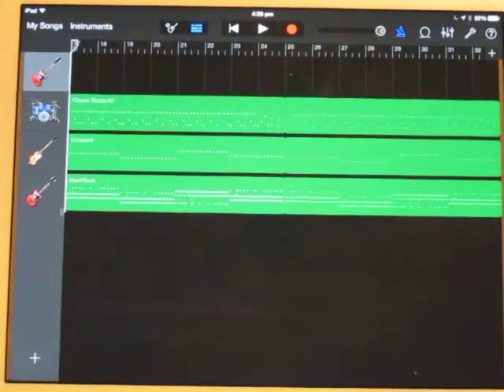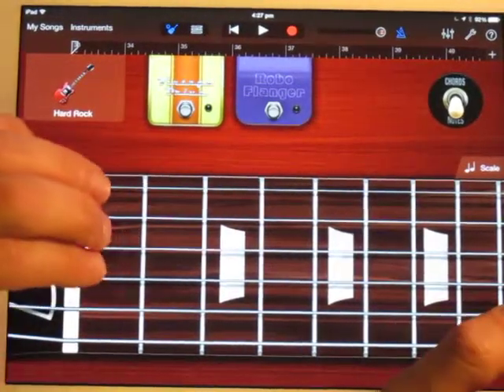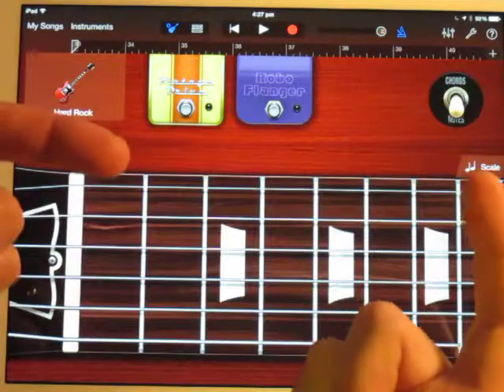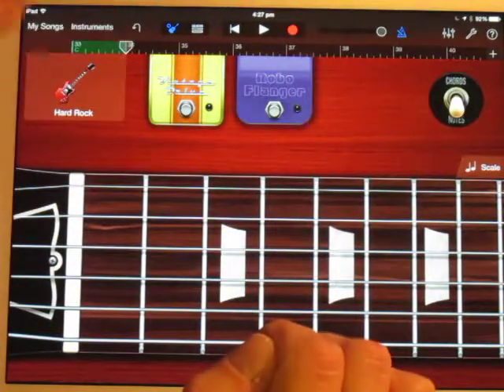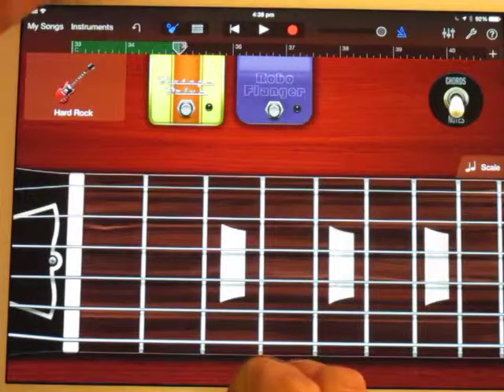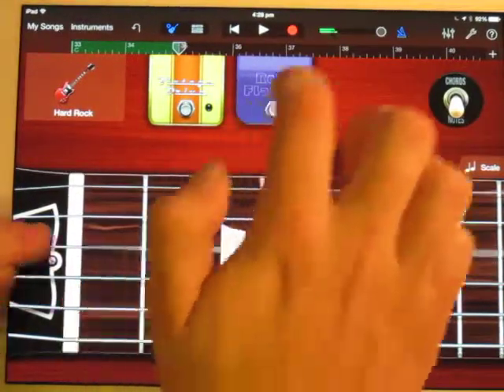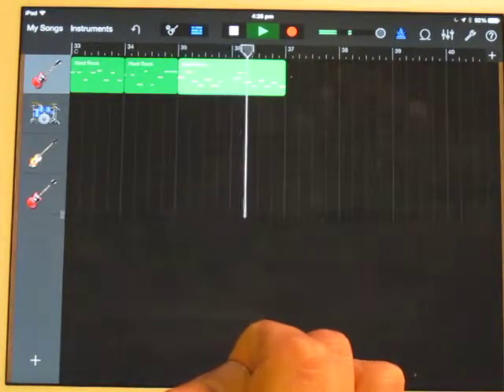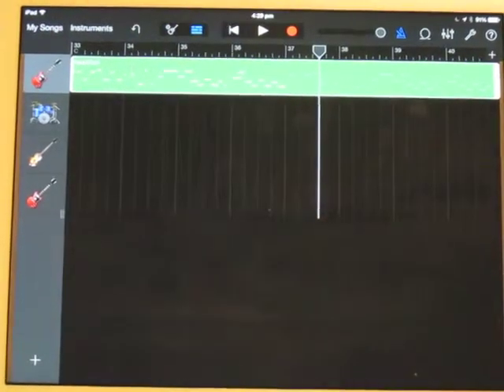Sweet Child 7 Chorus Setup and Guitar Riff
Tutorial showing how to make a cover of "Sweet Child of Mine" - Guns n Roses - on GarageBand iOS.  Based on the songsheet by Koen Marien, which can be found